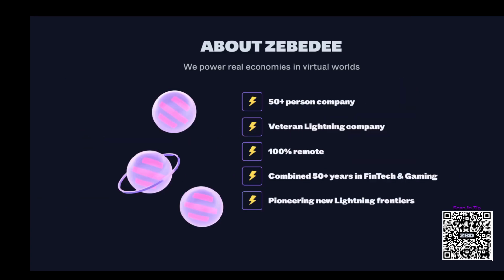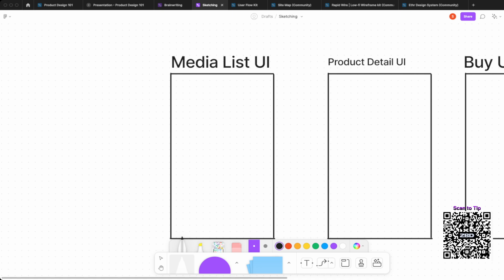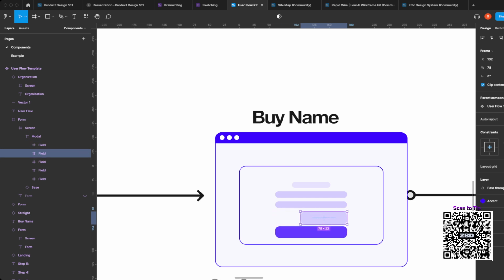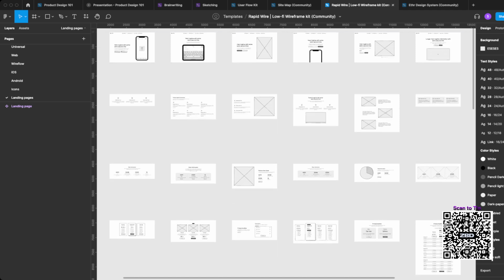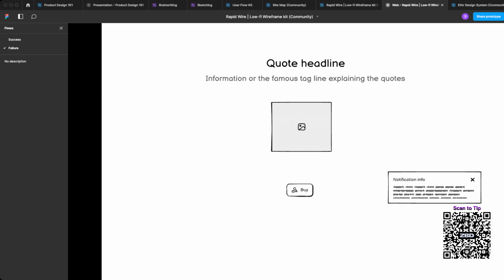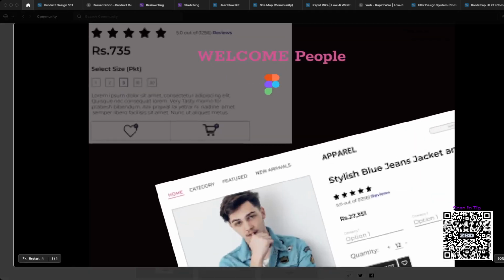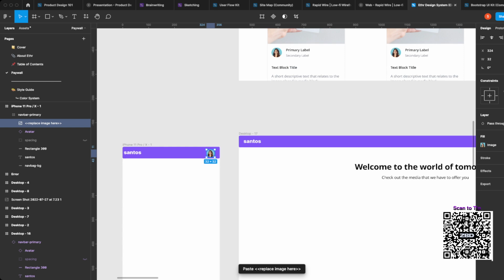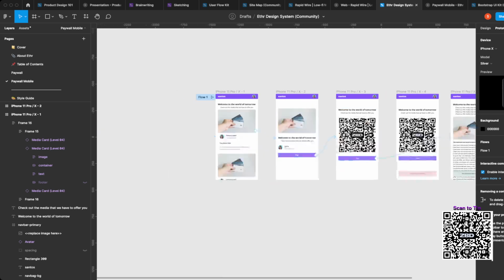A Crash Course in Product Design & Bitcoin Lightning UI / UX 101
Interested in UI / UX? Heard about Figma?

Get started learning by learning about the phases a designer will execute on in the life cycle of a user interface (UI) and user experience (UX). We'll be using Figma as our tooling.

A developer learning UI / UX can save them thousands of hours of mistakes over the years. Spot errors and assumptions earlier, prototype, and strategic when you build.